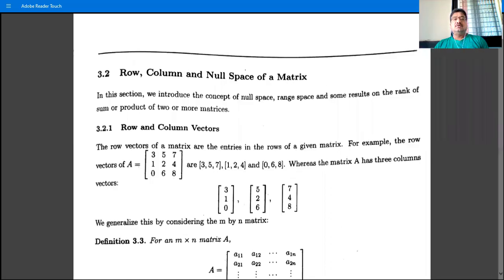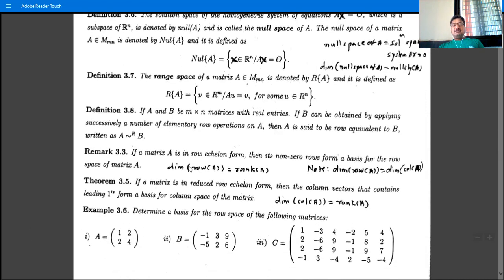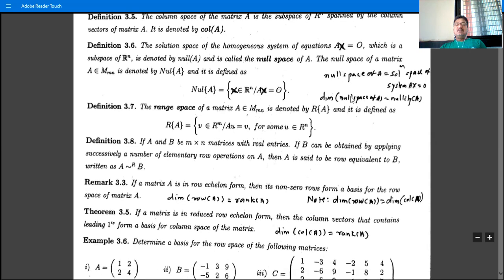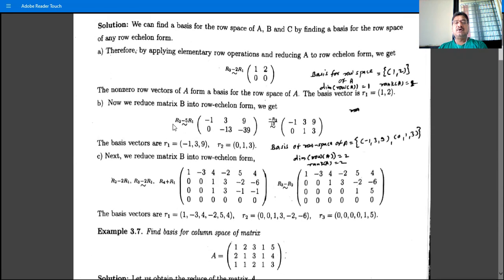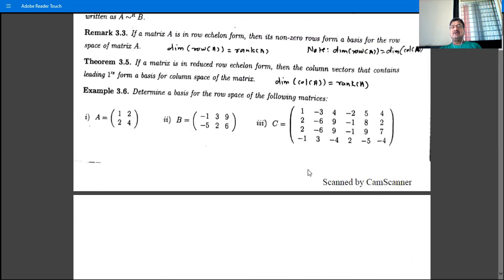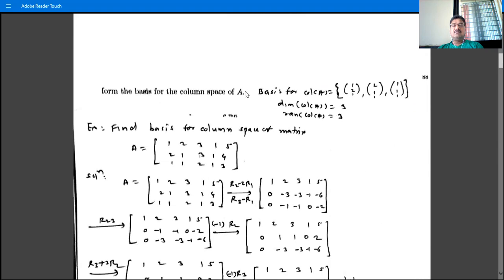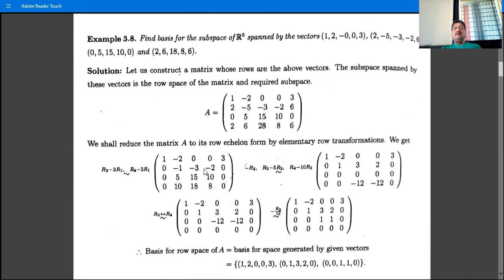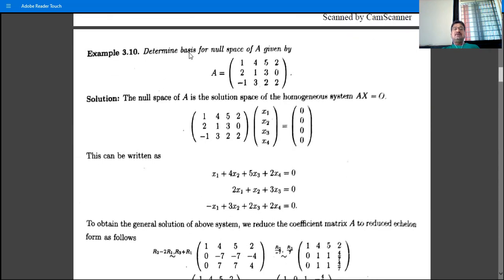14.S.Y.B.Sc.(Remedial Coaching) Vector Space Dr.B.D.Gavhane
Row, Column, Null space of matrix, rank and nullity of matrix -  Definition and Examples